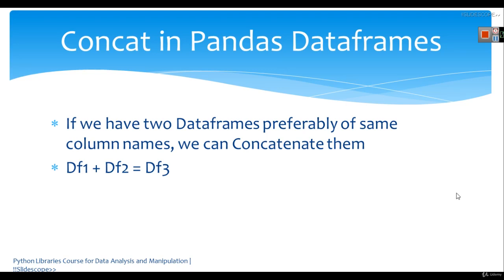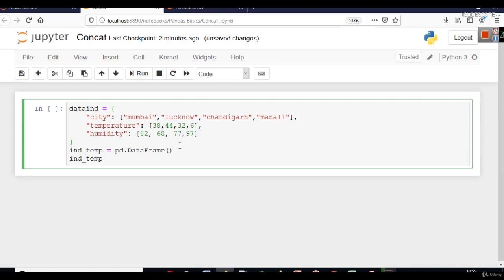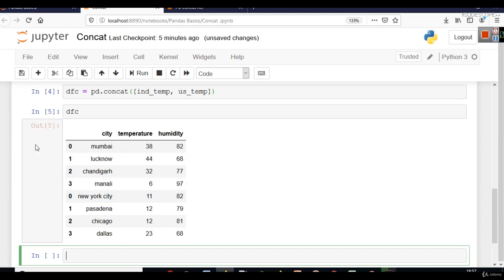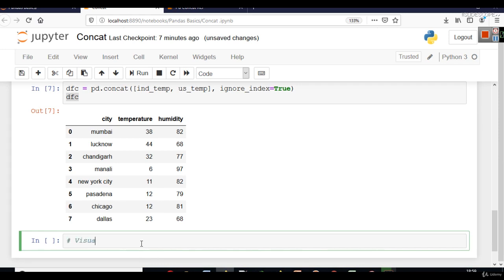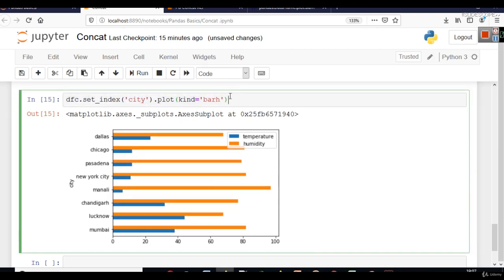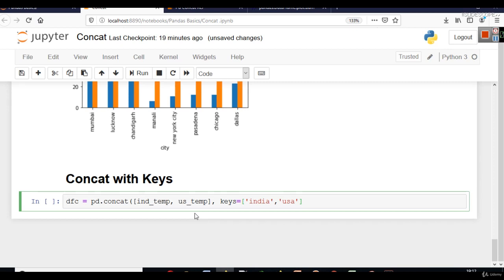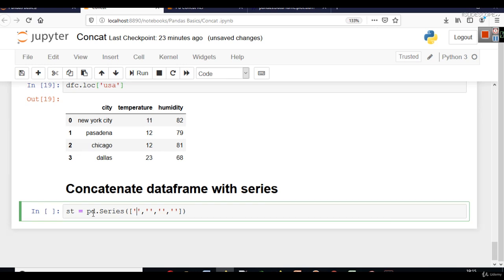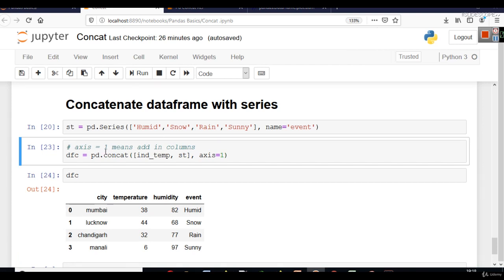More Examples of Concatenate in Python Pandas - Part 8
Learn how to join 2 or more dataframes or series together in Python Pandas for data analytics.